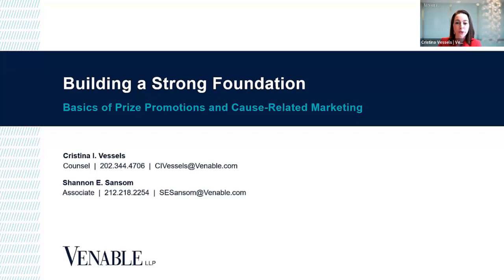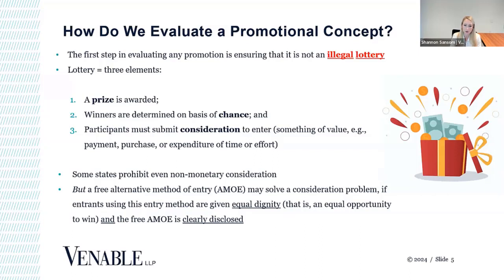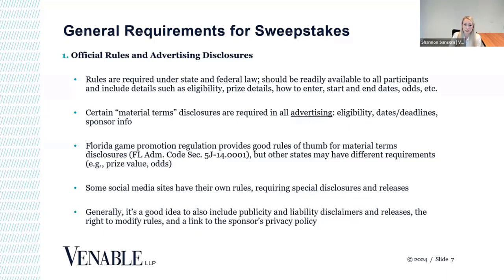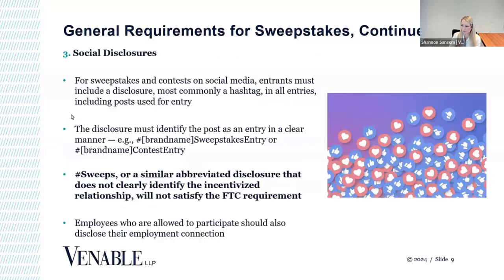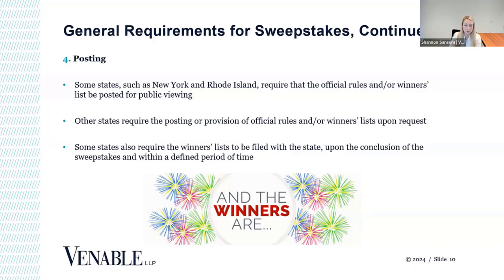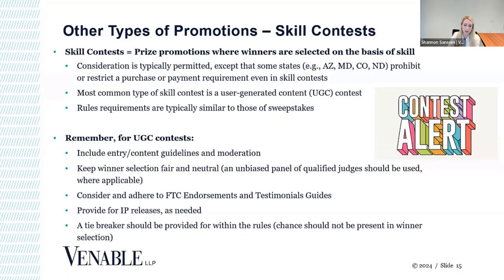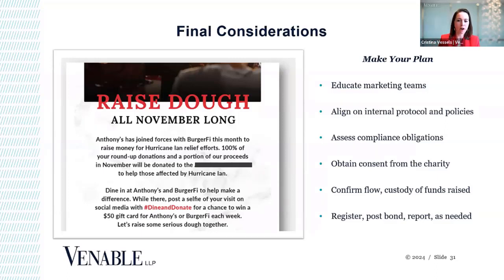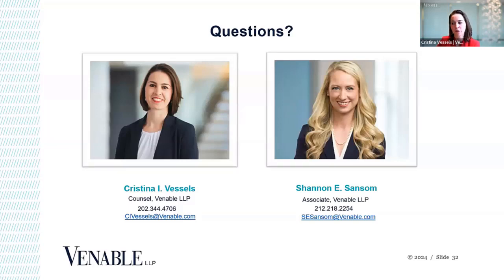Building a Strong Foundation: Basics of Prize Promotions and Cause-Related Marketing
Prize promotions and cause-related marketing are perennial favorites for many marketing departments, both individually and as part of an integrated marketing strategy. But before your brand moves ahead with its next sweepstakes, contest, charitable sales promotion, customer donation program, or other marketing activation, make sure your team is equipped with the fundamentals they need to navigate this highly regulated space.

Join Cristina Vessels and Shannon Sansom, two Venable attorneys whose practices focus on the related areas of charitable fundraising and advertising, for Part 1 of this informative series on Promotions Law, in which they will explain the legal requirements and broad frameworks your organization should understand so that your next campaign is a compliant success!